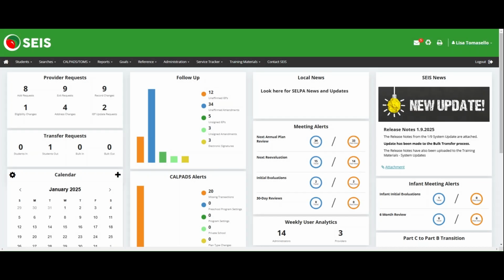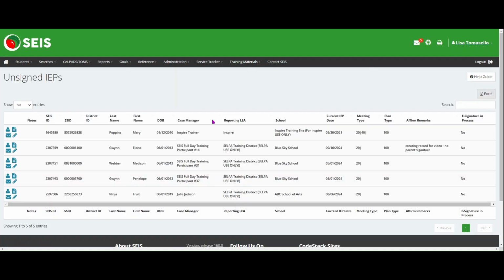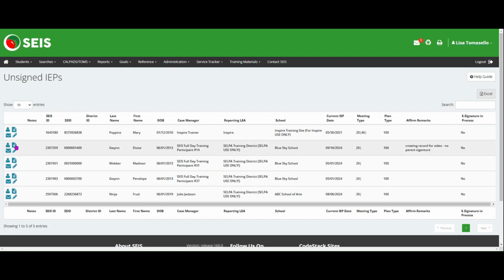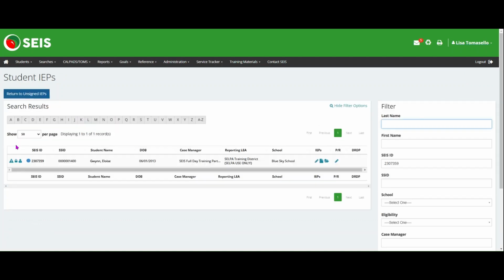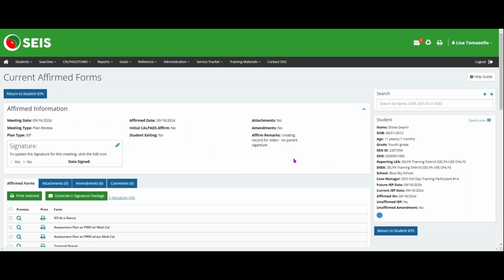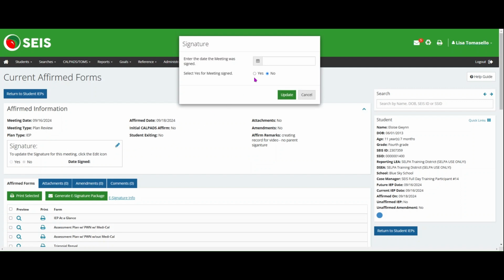How to Add Parent Signature to Unsigned IEPs (SEIS)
How to Add Parent Signature to Unsigned IEPs. All names and information in this tutorial are fictitious.